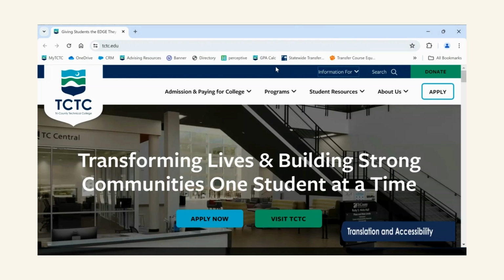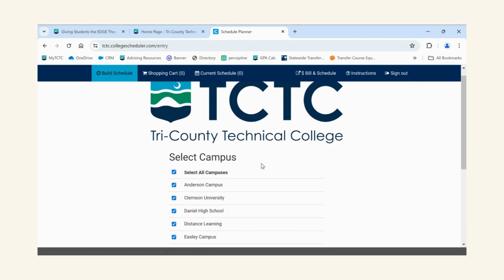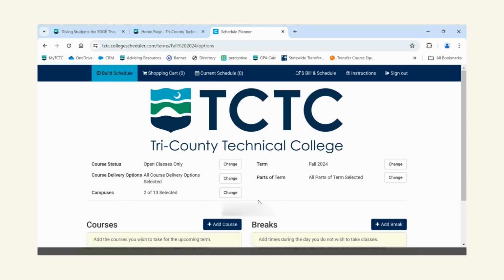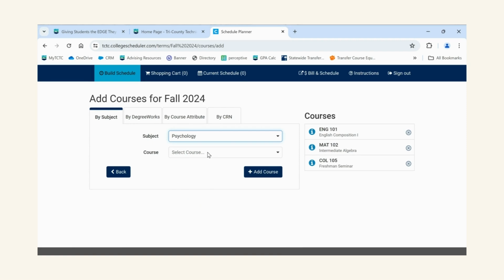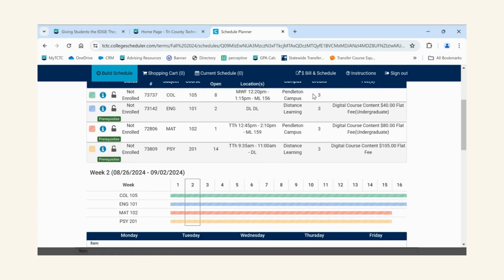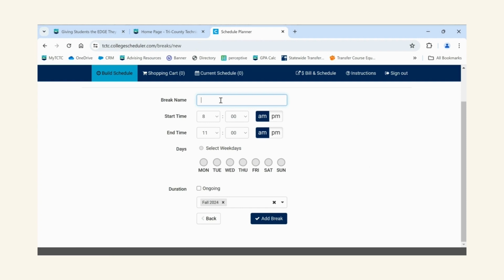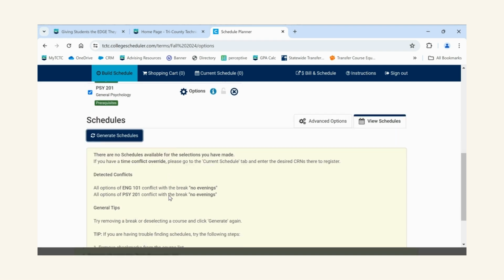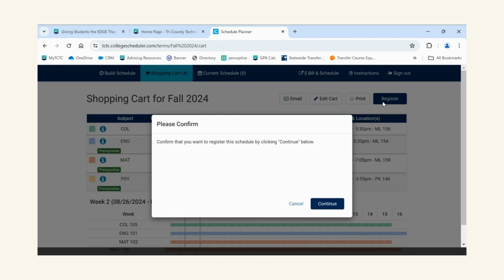Registration Tutorial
This video is a full, step-by-step tutorial showing how to register for classes at Tri-County Technical College.